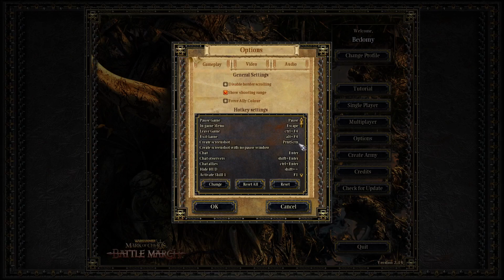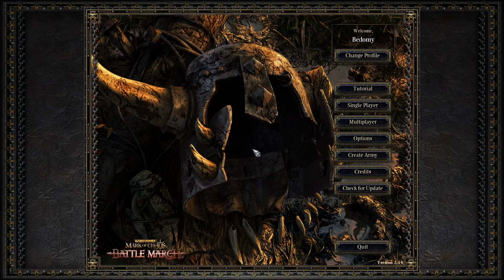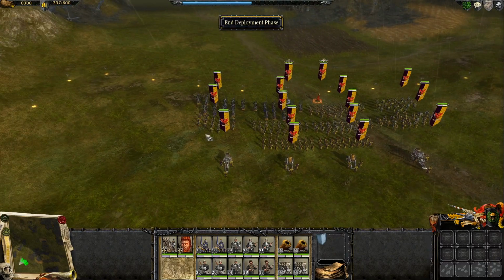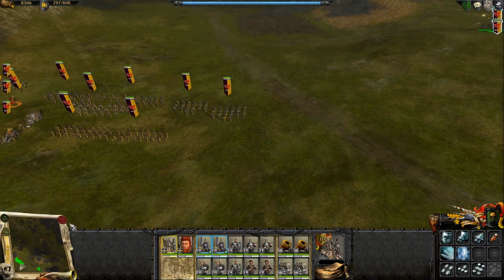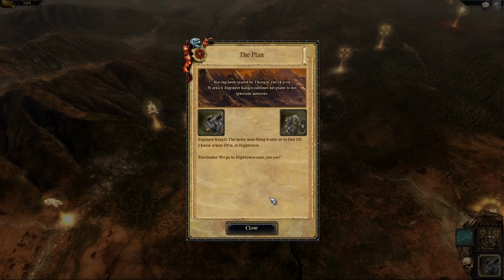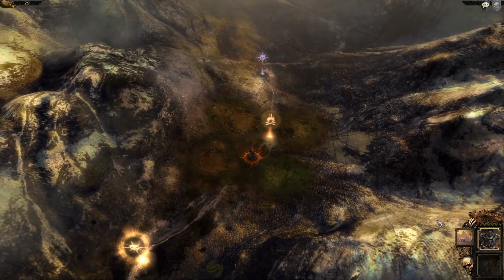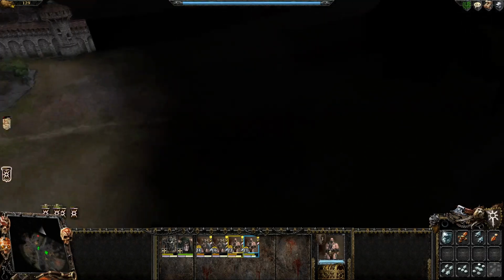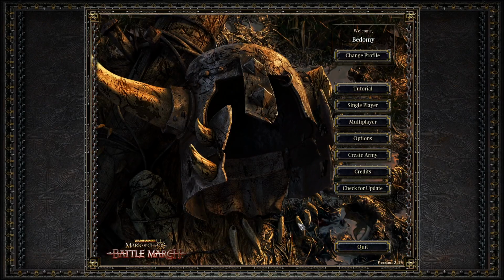Rookie Reviews: Warhammer Mark of Chaos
Due to house work I didn't have much free time to work on Rookie Reviews but I managed to get some free time to make a video about this little gem called Warhammer: Mark of Chaos.

Made by Black Hole Entertainment and published by Namco Bandai Games and Deep Silver in 2006.

It is an RTS that took inspiration from both Warcraft 3 and Rome: Total War and blended the two games into a pretty fun expirience.
There are some issues with it but the gameplay is solid and I had a good time playing, so I would recommend you get this on GOG when it's on sale.